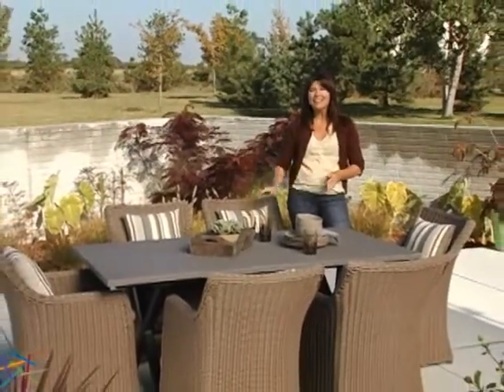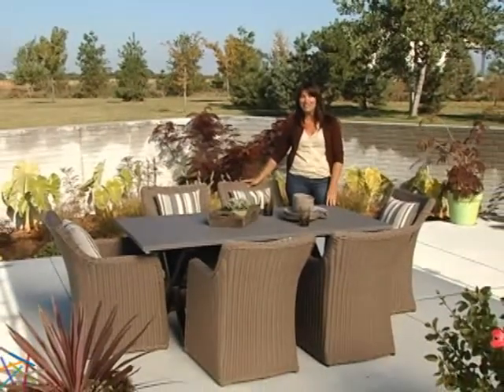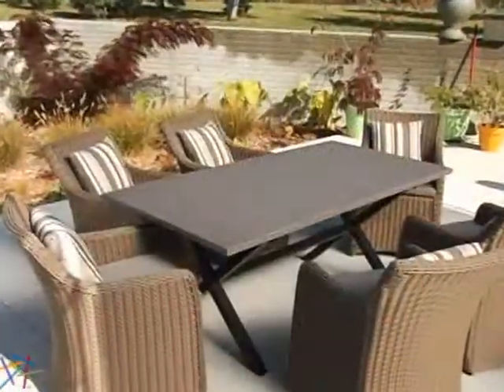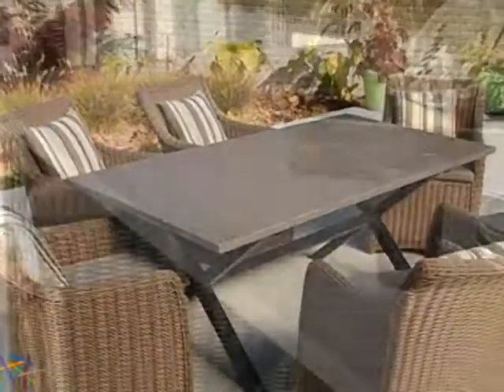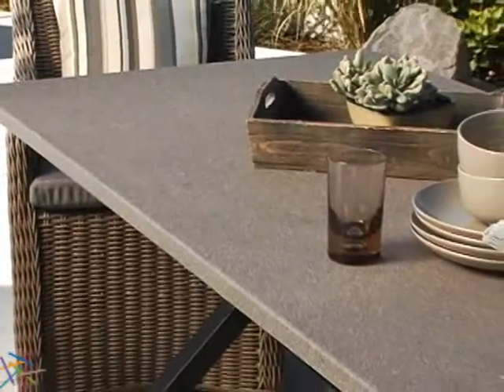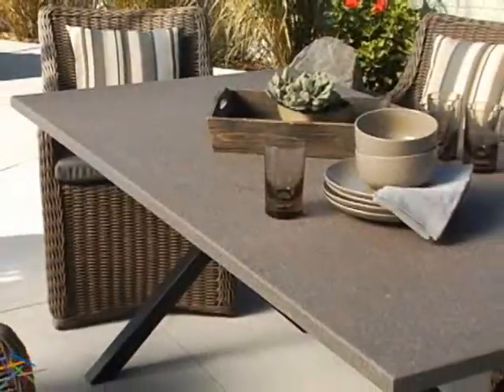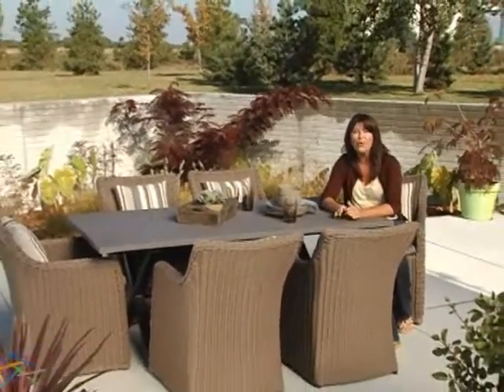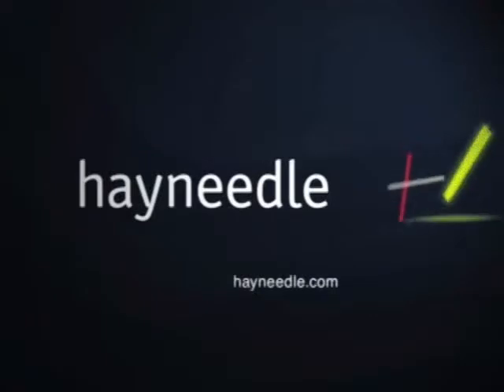Madison All Weather Wicker Outdoor Dining Set Seats 6 - Product Review Video